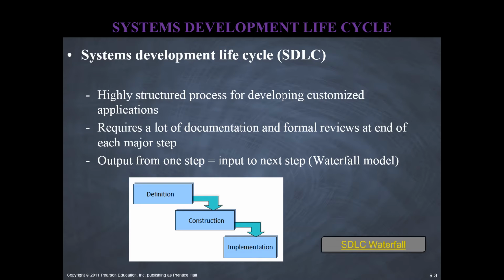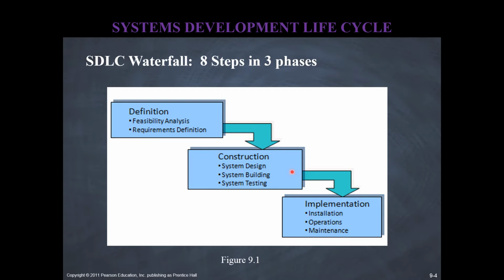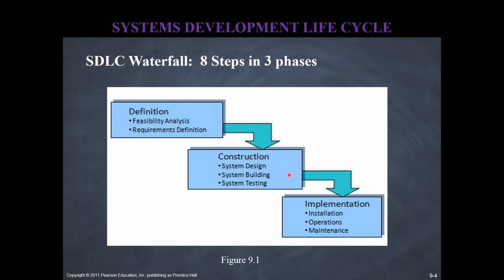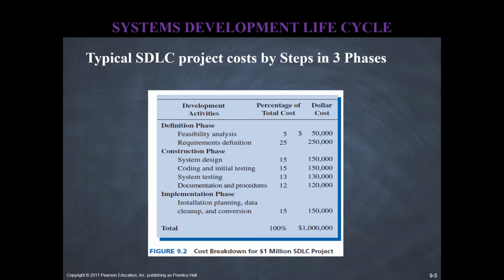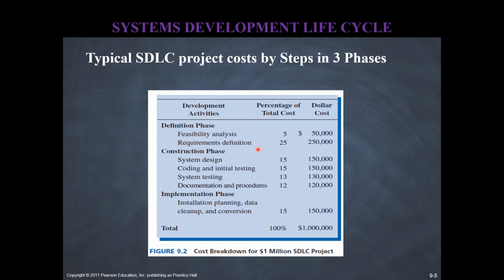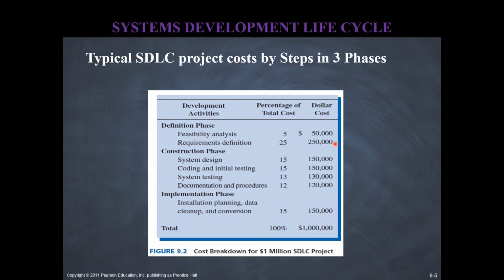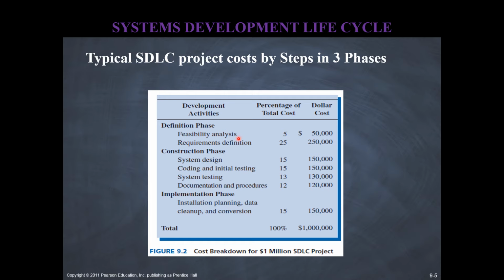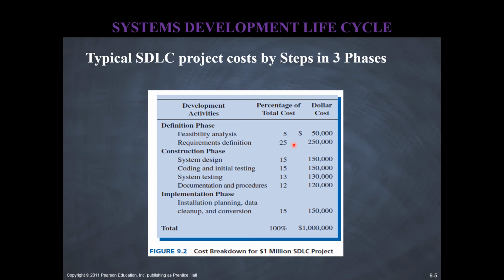Chapter 9 Part 2